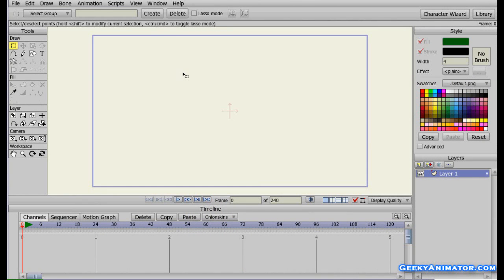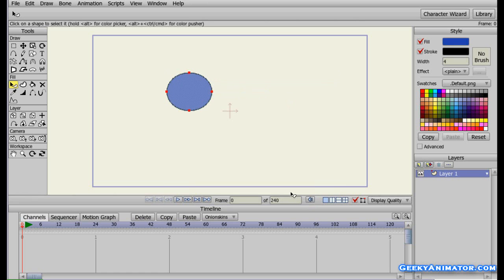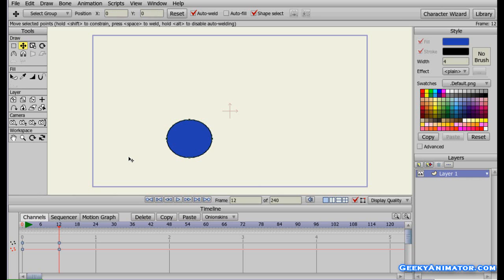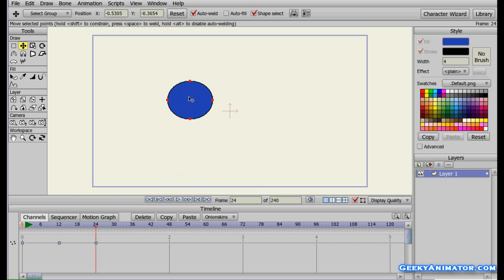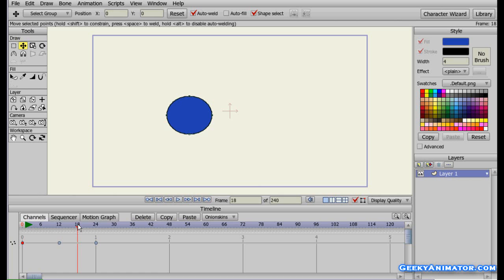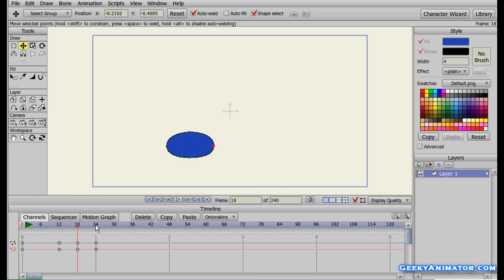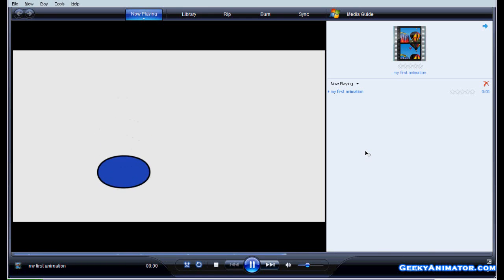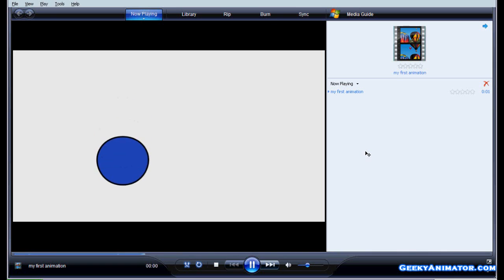Bouncing Ball Tutorial - Anime Studio Pro - GeekyAnimator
Learn how to make bouncing ball animation in Anime Studio Pro. This is a beginners video hence you need not require any prior knowledge of Anime Studio Pro. Through this video you will get to know the basics of working in Anime Studio Pro.